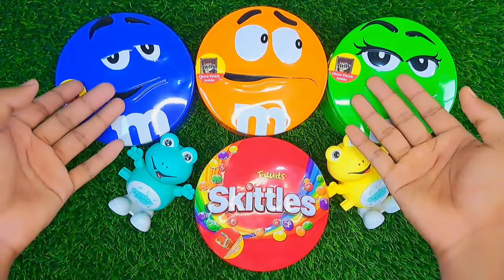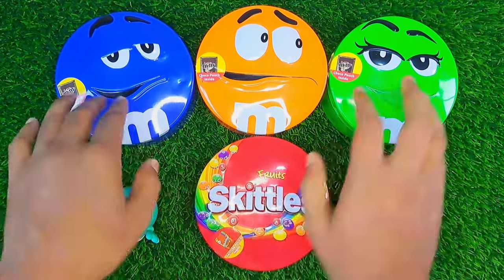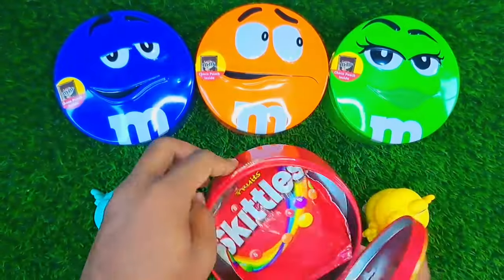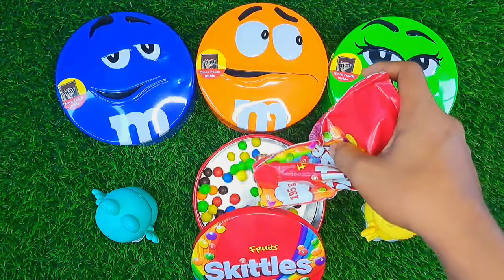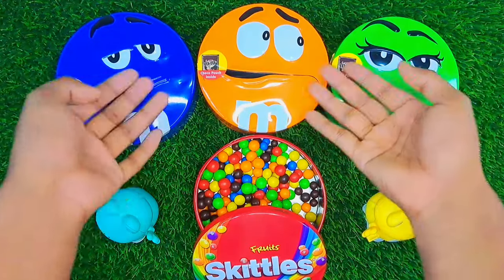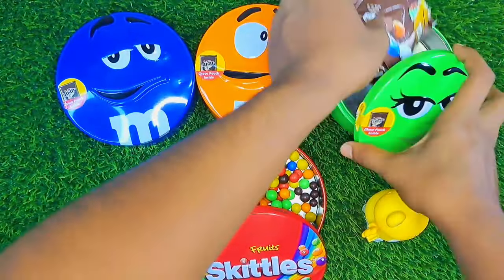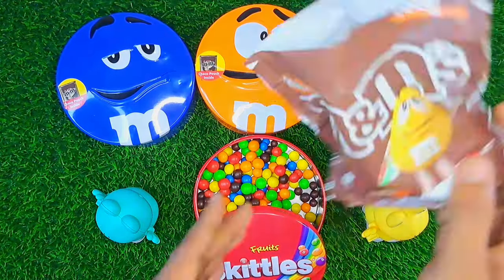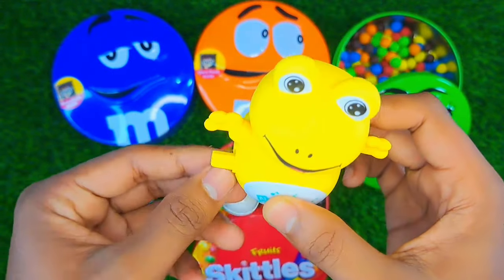Satisfying Video | Unpacking and Mixing Rainbow Candy in 4 M&M'S Boxes ASMR